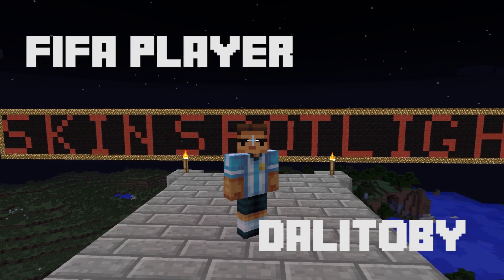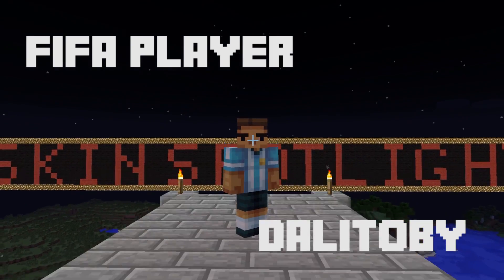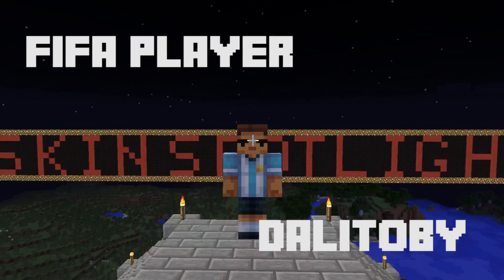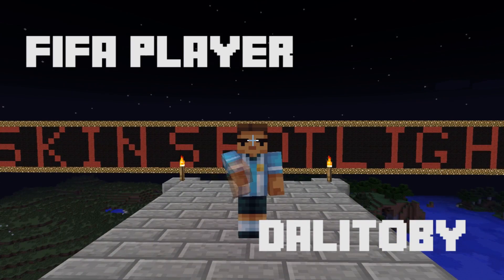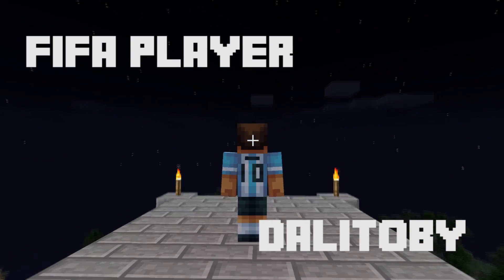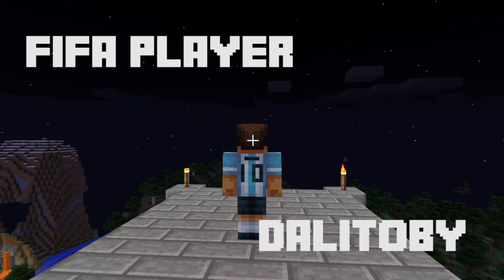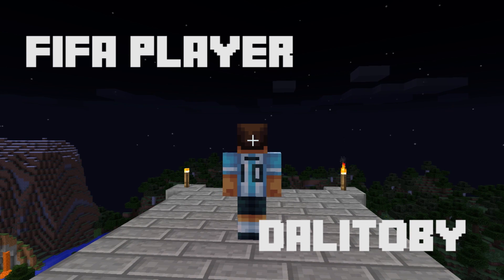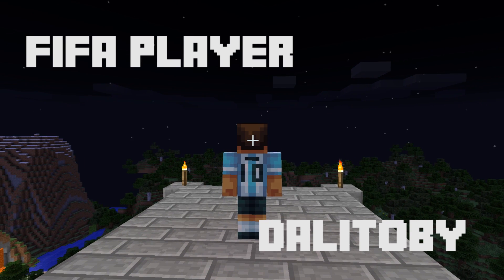Minecraft Skin Spotlight Episode 9 - FIFA Player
We love DecalBuy.com and think you will too!